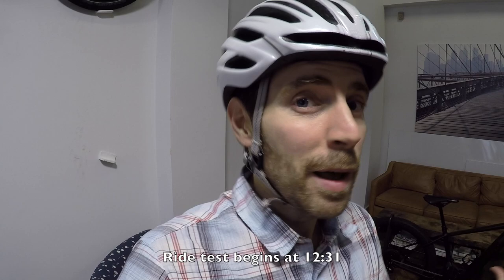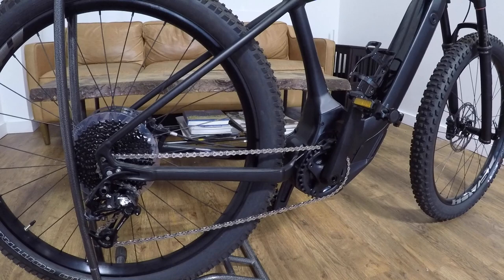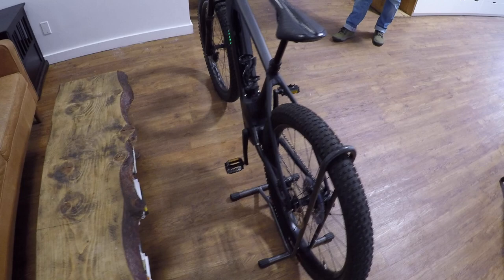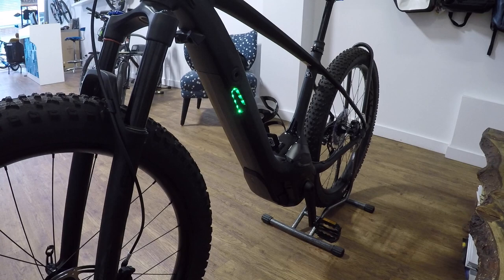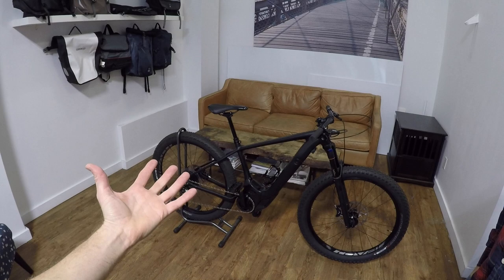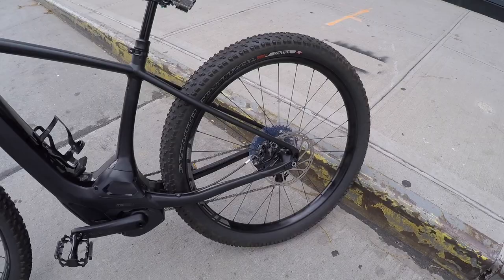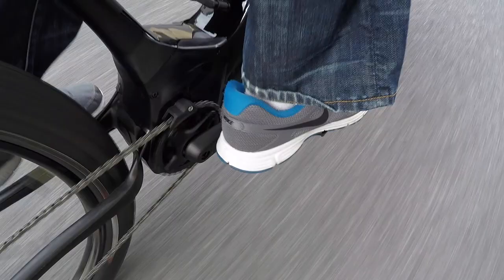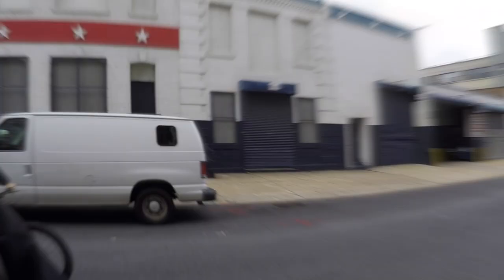Specialized Turbo Levo Hardtail Comp 6Fattie Review - 4k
The Specialized Turbo Levo Hardtail Comp 6Fatti is the lowest priced Turbo Levo eMountain bike model from Specialized, it's a hardtail with 10 gears, an air fork and the Brose drive system. You get a slightly smaller battery capacity here but the same beautiful integration into the downtube, it secures with a thru-axle bolt and doesn't rattle but also doesn't lock. Beautiful wire integration, clean paint job with optional stickers, one of the few electric mountain bikes with a bottle cage and tool included. Excellent 200 millimeter hydraulic brakes for smooth stopping, plus sized 650b tires for comfort ant traction, no shift sensing on the motor, minimalist casing design.